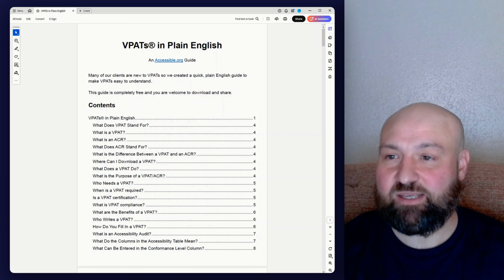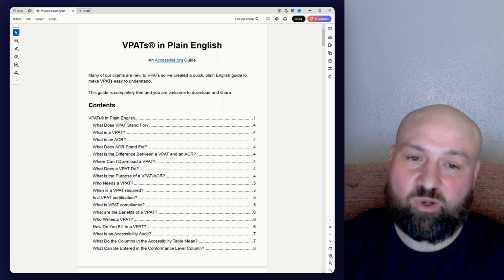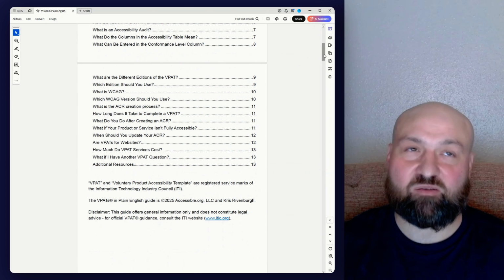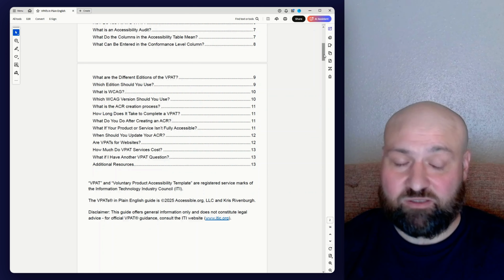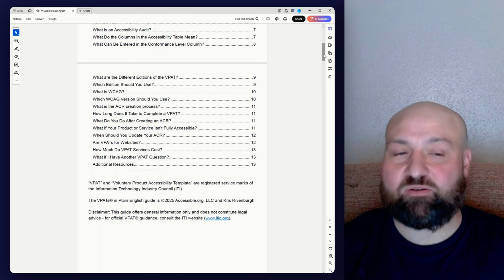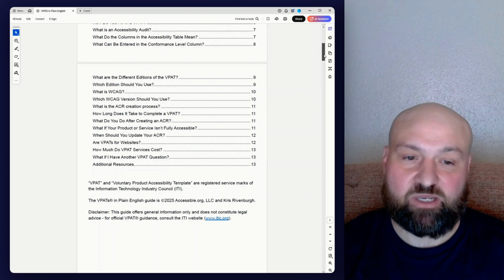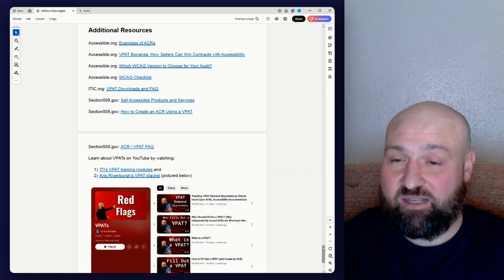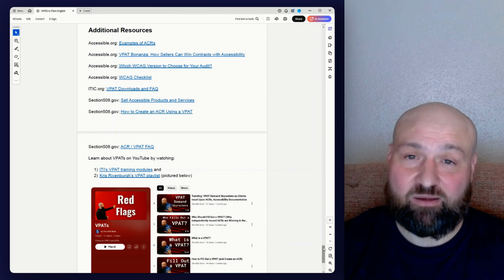This VPAT® Guide Will Probably Go Viral in 2025 (There's Nothing Better)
Be among the first in 2025 to download VPATs in Plain English from Accessible.org. We take you from beginner who has never heard of a VPAT in your life to what you should do after you have an ACR in less than 10 minutes.

This VPAT resource is essentially training that will take you from beginner to VPAT expert in just 10 minutes. Sellers, buyers, and even accessibility professionals will now have a much better feel for not only the Voluntary Product Accessibility Template, but Accessibility Conformance Reports.